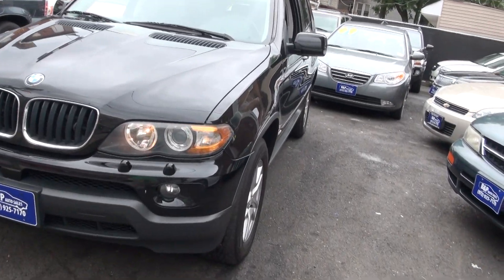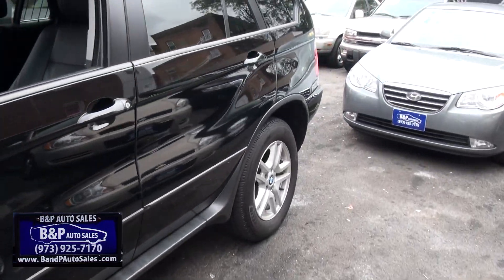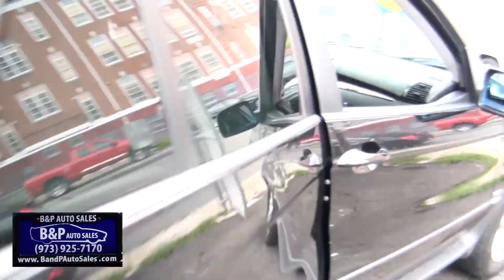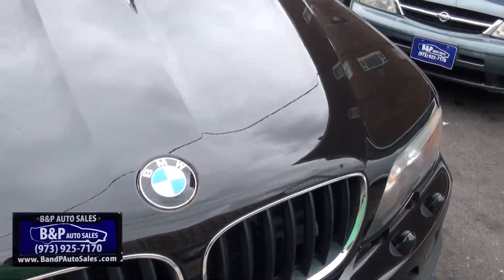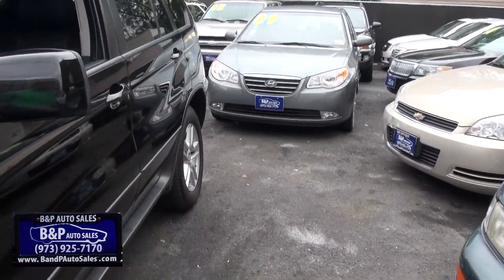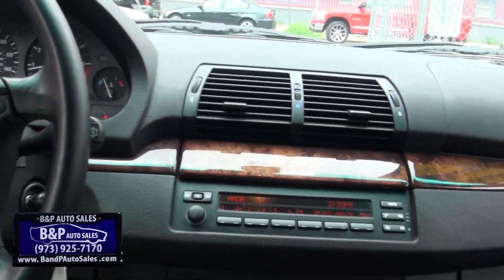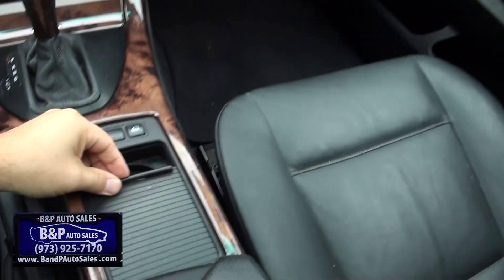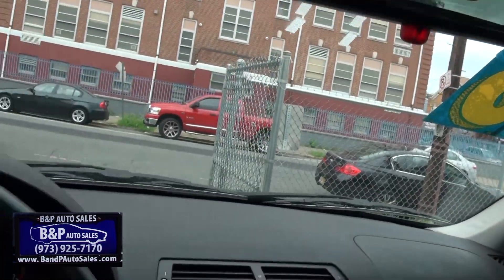2006 BMW X5 3.0